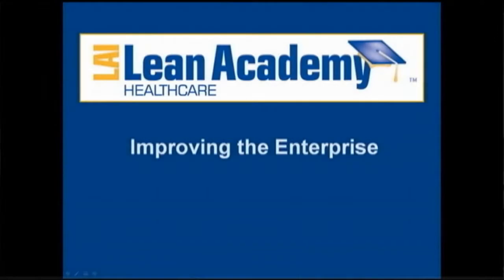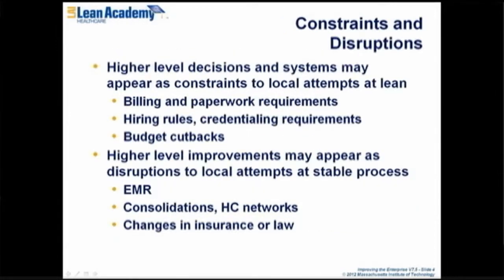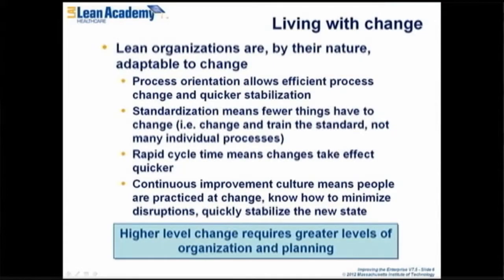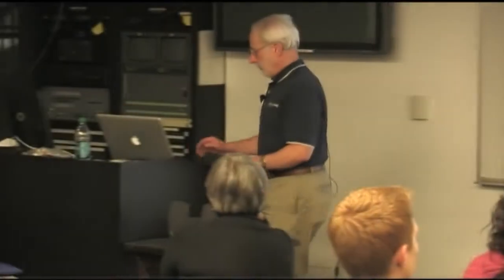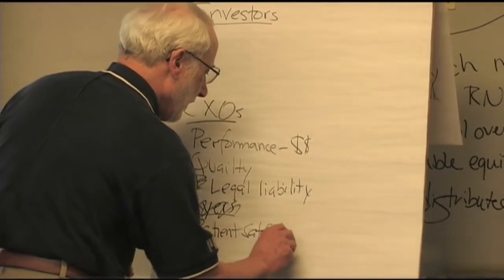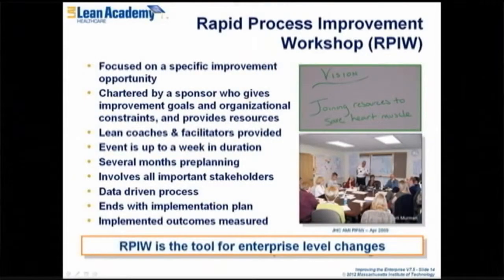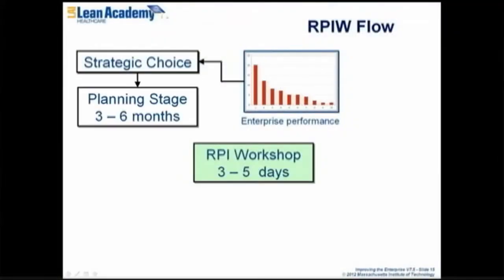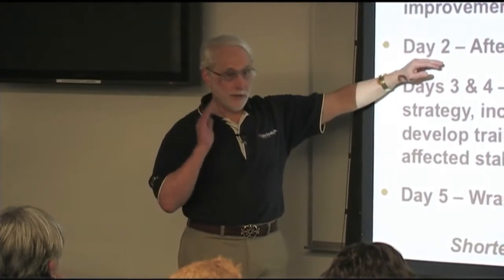Ses. 2-4: Improving the Enterprise, Healthcare Option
MIT 16.660J Introduction to Lean Six Sigma Methods, IAP 2012
Instructor: Earll Murman

This session covers Lean thinking beyond the local level and evaluates how to address issues that are outside the control of the clinic at the enterprise level. Rapid Process Improvement Workshops are introduced as a means of achieving larger-scale change.